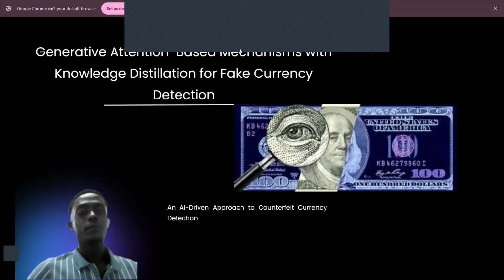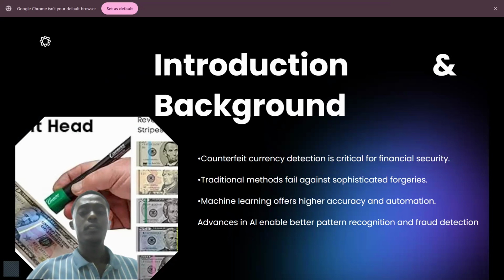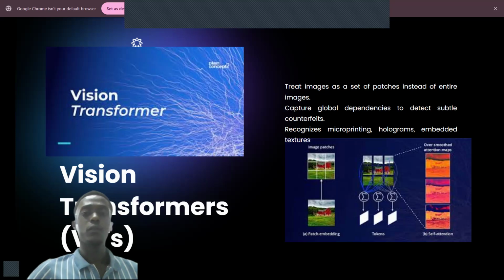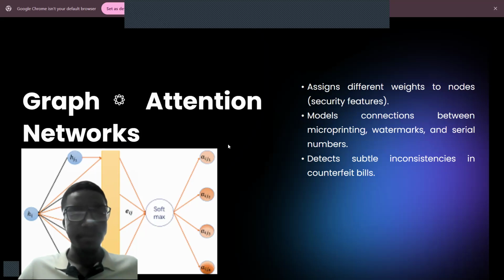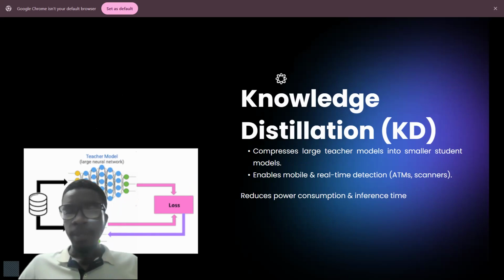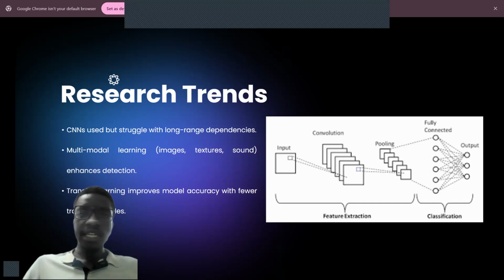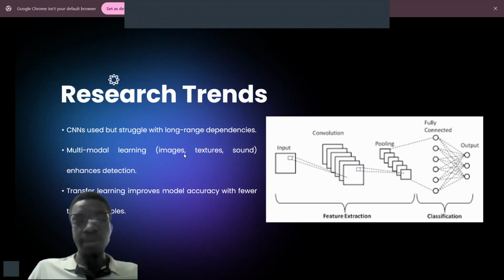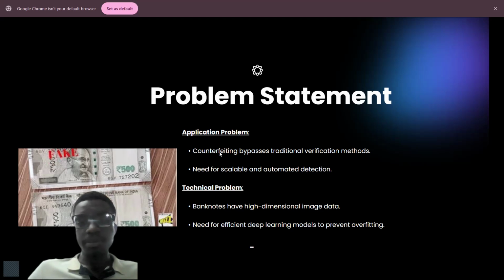Concept Paper Powerpoint presentation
Generative Attention Based Mechanisms for Fake Currency note detection